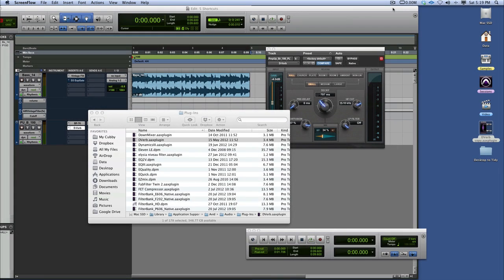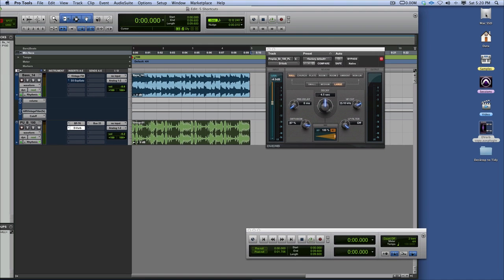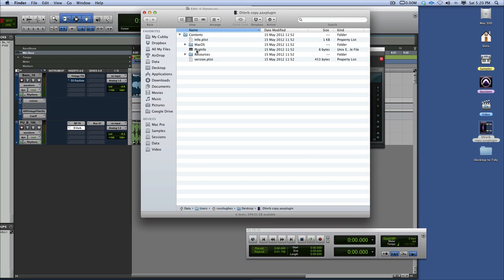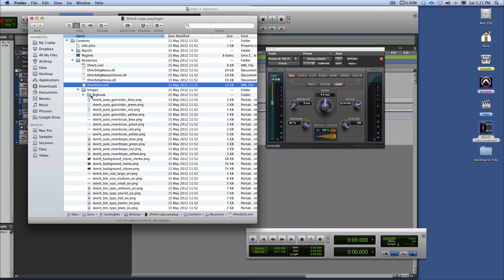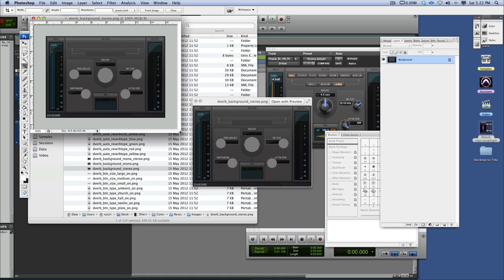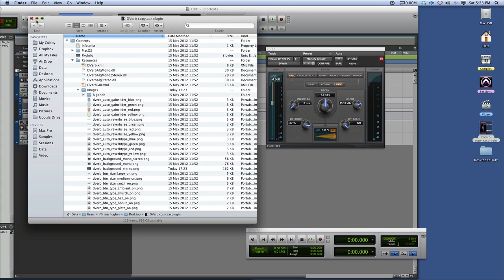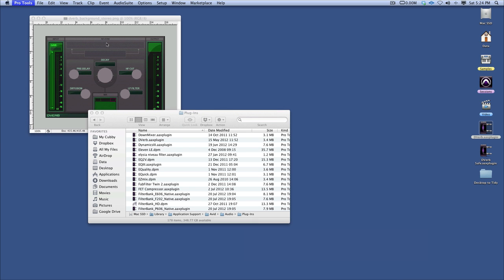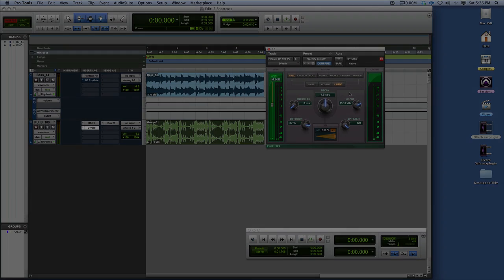How To Pimp Your Avid Pro Tools AAX Plug Ins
Russ shows how to pimp your Avid AAX plug-ins.

PLEASE NOTE: You must always back-up your software before making modifications; we cannot be held responsible if you damage your system whilst trying these tricks out.